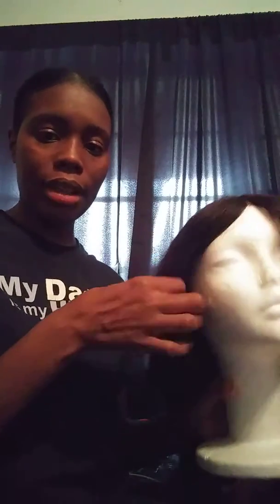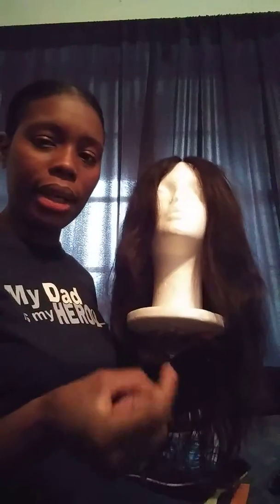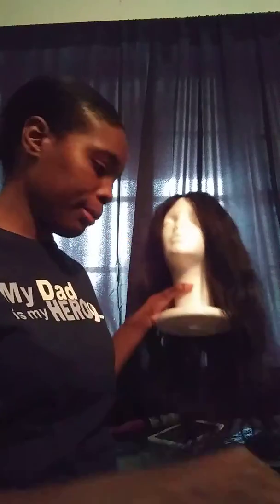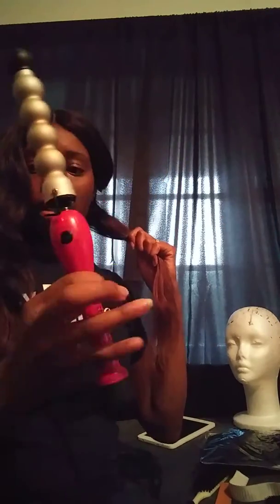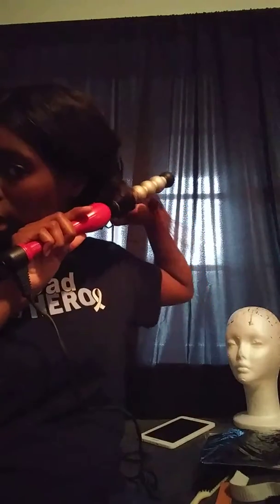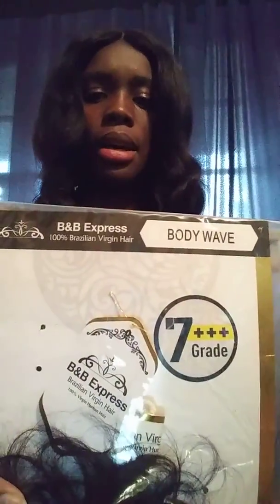Tutorial: How I made my wig with B&B Express 100% Brazilian Virgin hair.